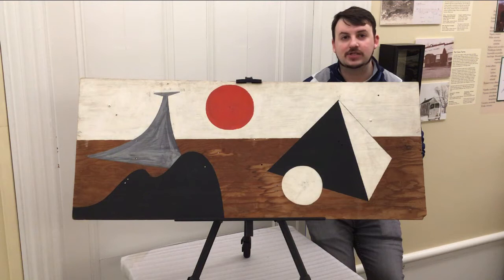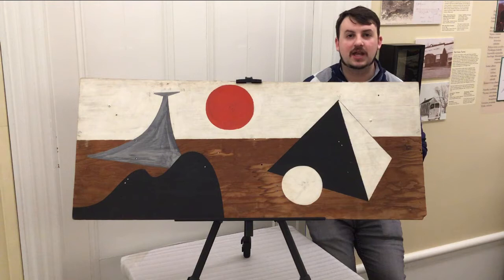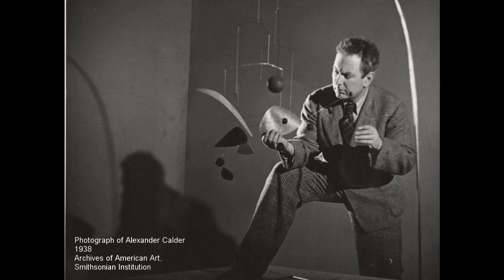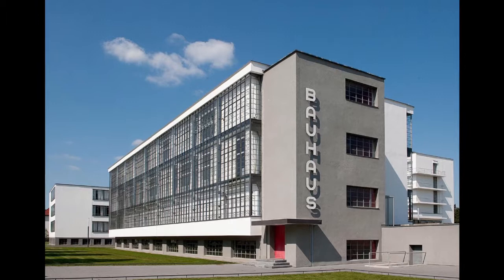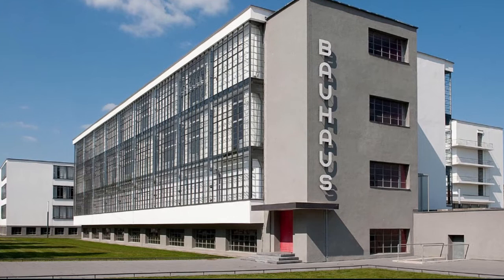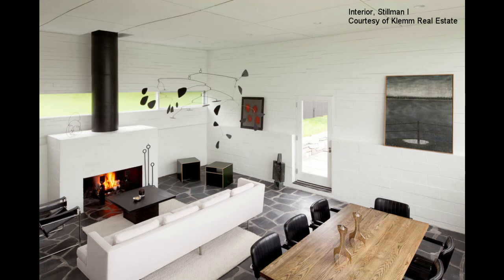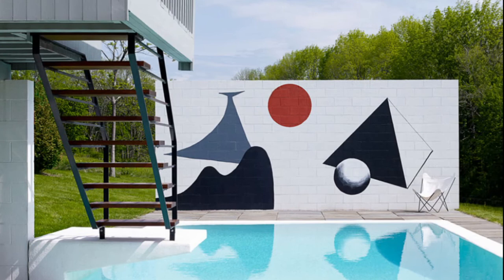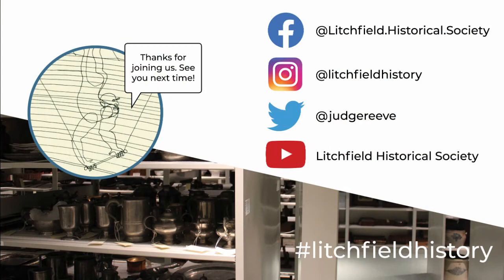LHS Collections Minute - Alexander Calder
In this LHS Collections Minute, Curator Alex Dubois features the work of Alexander Calder and what brought him to Litchfield, CT.

Fans of the Bauhaus school, Marcel Breuer, and Alexander Calder will love this look inside the collection!

On June 5th, the Litchfield Historical Society will host Susan Braeuer Dam,
Director of Research and Publications at the Calder Foundation for a lecture on the life and work of Alexander Calder.

From April 10th, 2021

Find the Litchfield Historical Society Online!

The mission of the Litchfield Historical Society is to illuminate the rich and nationally-significant history of Litchfield, enabling each of us to construct meaning from the past for the present and future. Located in Litchfield, Connecticut, we are home to the Litchfield History Museum and the Tapping Reeve House and the Litchfield Law School, America’s first law school.